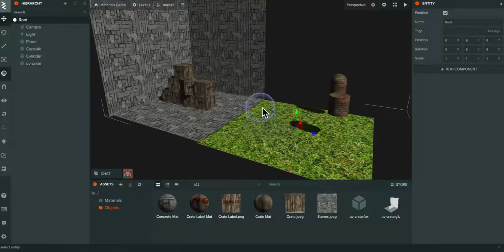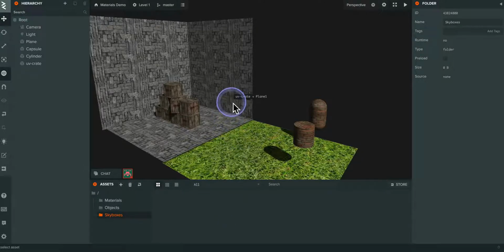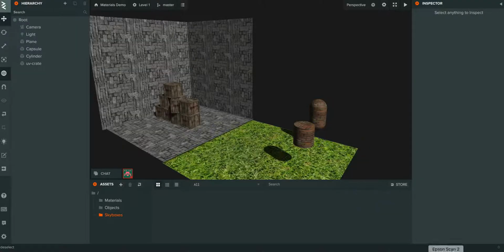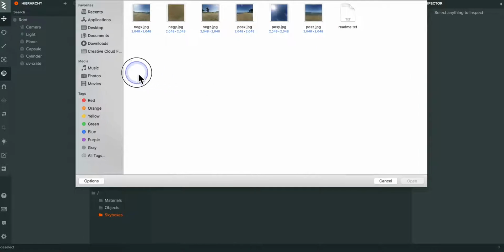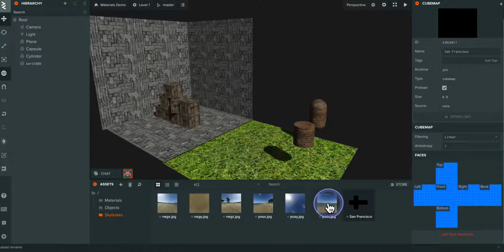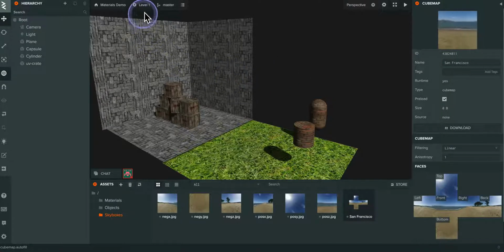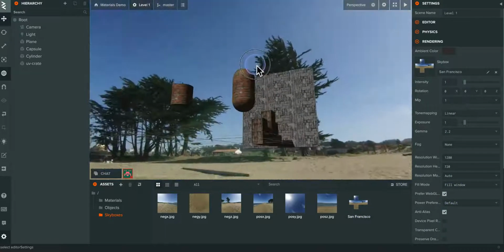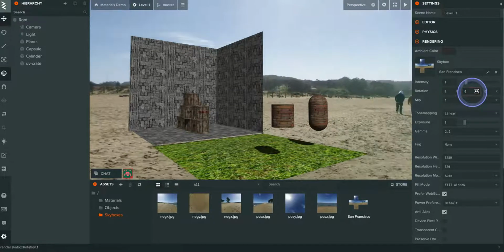7 Using Skyboxes in PlayCanvas